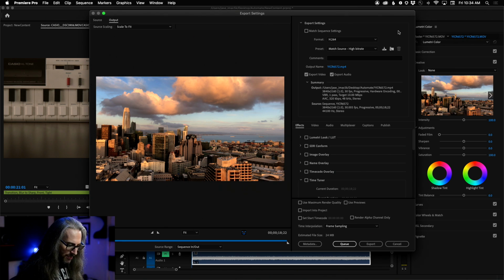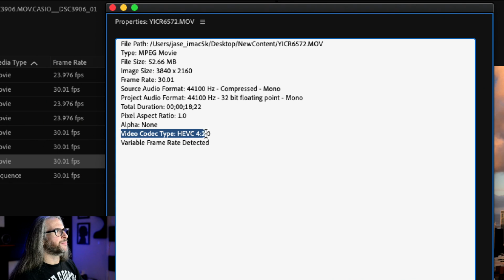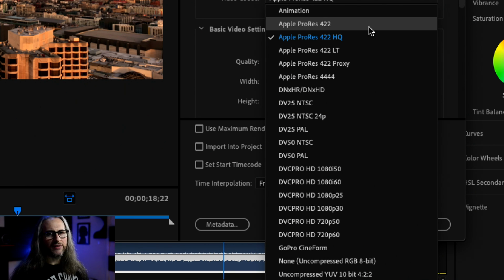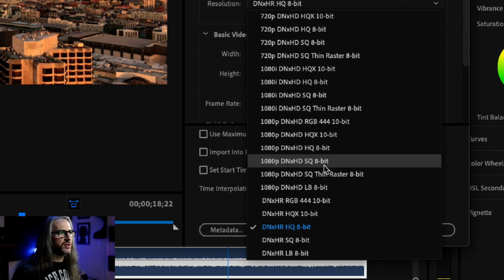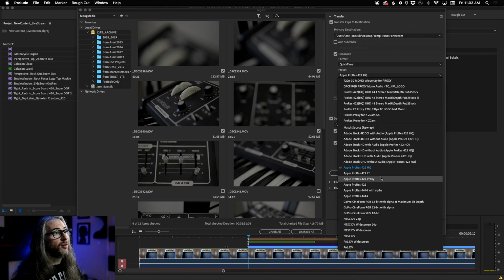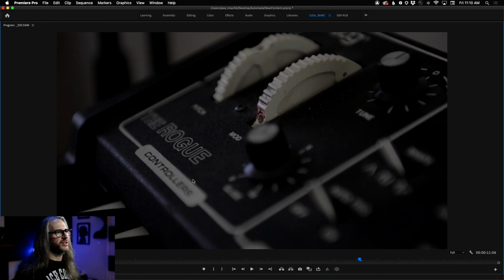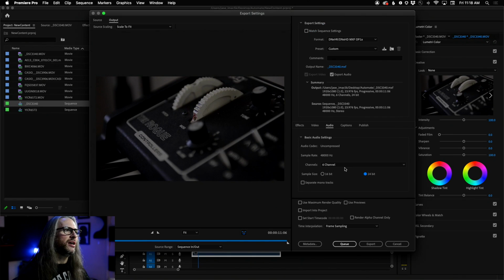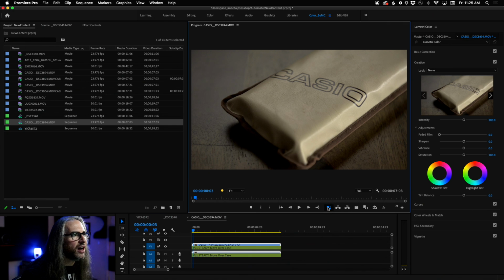Video & Audio Masterclass - Editing Formats vs. Delivery Formats | Adobe Creative Cloud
In today's Masterclass, Jason will discuss working with different formats in Premiere to optimize the editing and production process, as well as how to create proxies (and when to use them) and back to formats for delivering your content in the highest quality (depending on the destination)